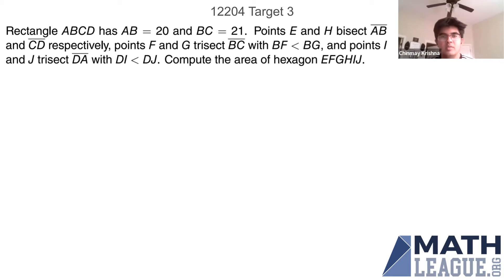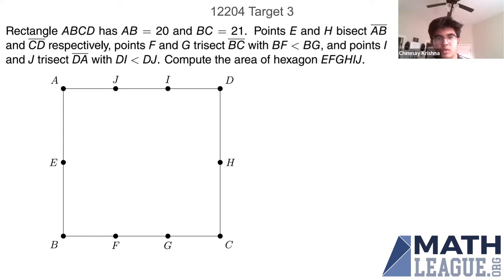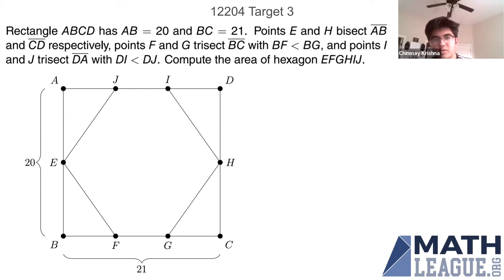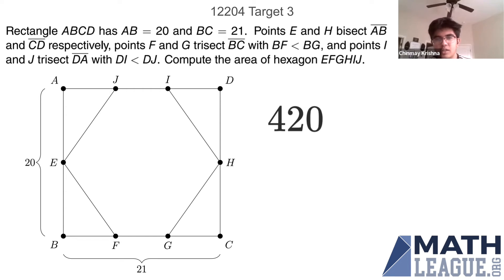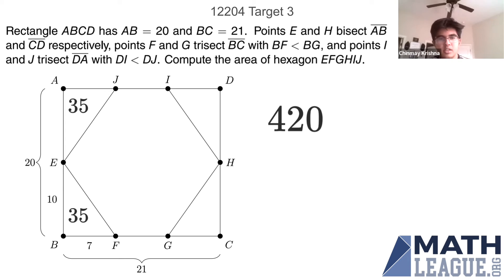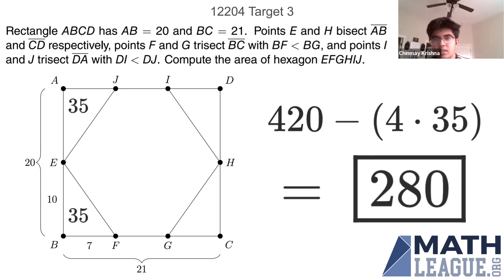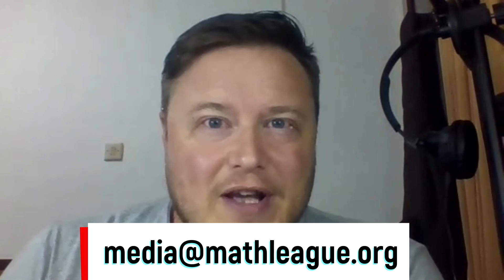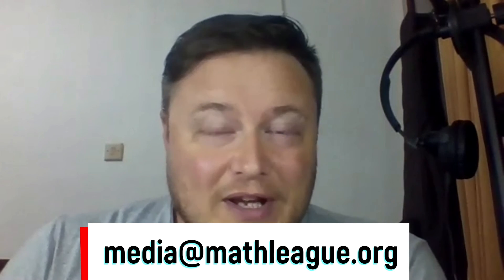Hexagon Area Drawn Out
Chinmay needs to find the area of a hexagon in 12204 Target 3 ... but what does it look like?  His diagram can find a way.

Source Problem: 2021-22 High School Release 4 Target Question 3

Comments turned off by YouTube, but you can share your thoughts and alternate solutions on our AoPS forum